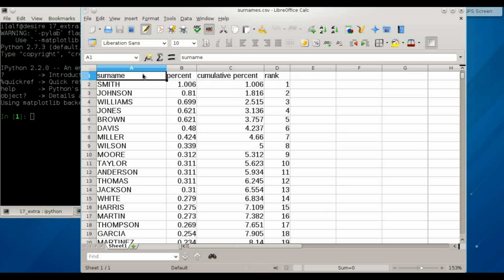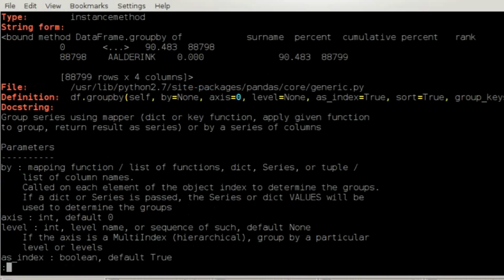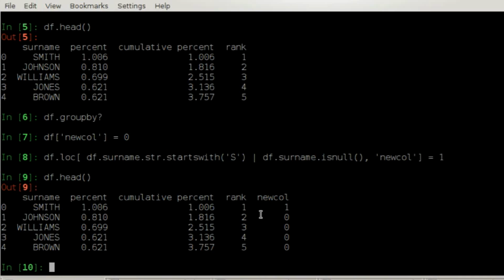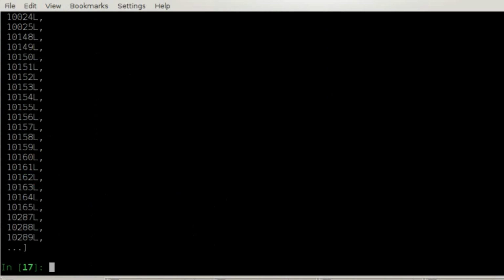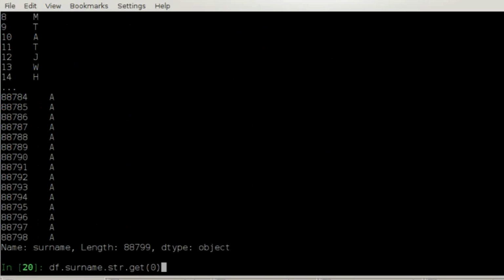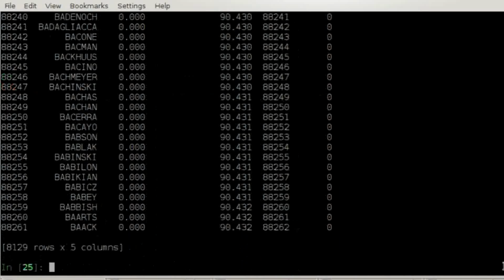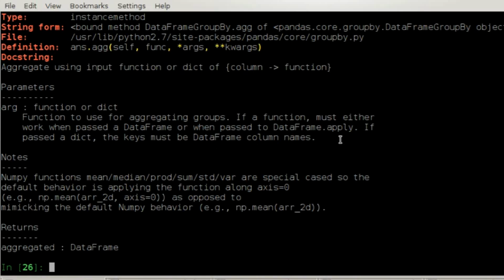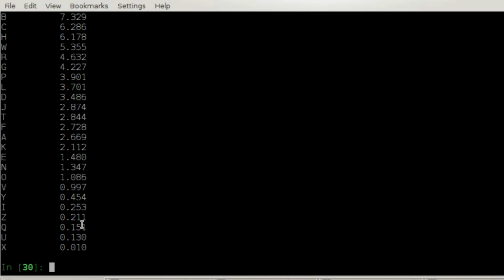Ned Dimitrov: Pandas GroupBy Tutorial